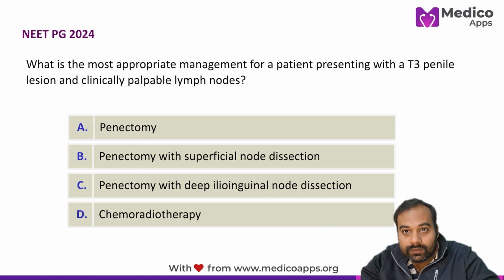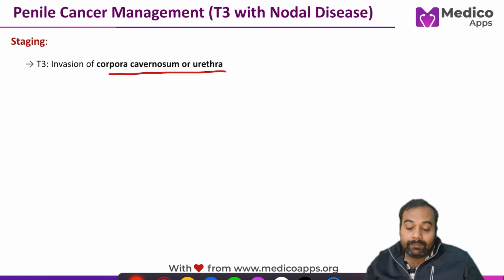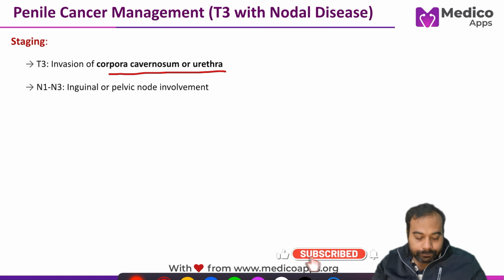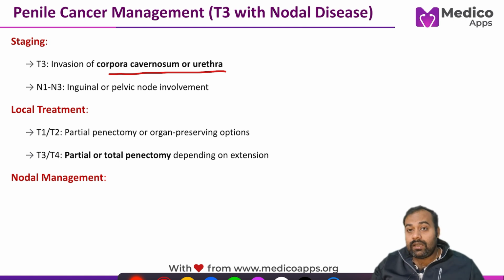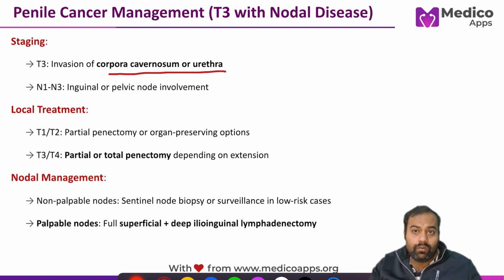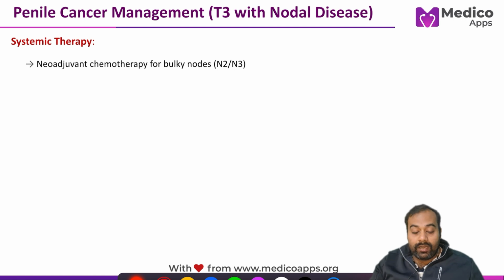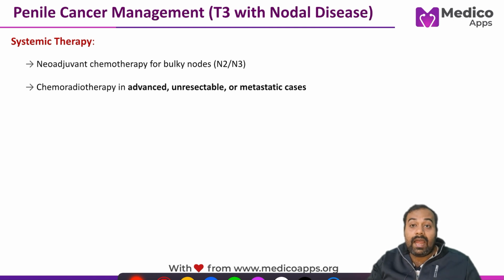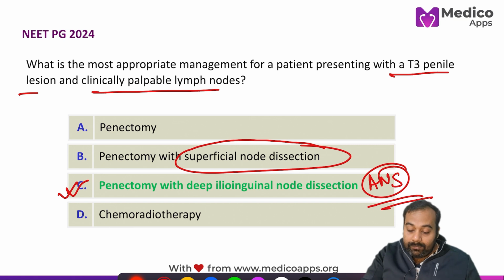🎯High Yield 💯NEET PG 2024 REPEATED Question 🔁 | Penile Cancer Management | Dr. Soumya Banerjee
🔬 Carcinoma Penis Management | NEET PG 2024 REPEATED HIGH YIELD QUESTION!

⚠️ ALERT: This exact question was asked in NEET PG 2024!
Don't miss this high-yield topic explained by Dr. Soumya Banerjee!

📋 QUESTION (NEET PG 2024):
"What is the most appropriate management for a patient presenting with a T3 penile lesion and clinically palpable lymph nodes?"

A. Penectomy
B. Penectomy with superficial node dissection
C. Penectomy with deep ilioinguinal node dissection ✅
D. Chemoradiotherapy

🎯 COMPLETE COVERAGE:

✅ Penile Cancer Staging (TNM Classification)
✅ T3 Lesion Management
✅ Nodal Disease Protocol
✅ Surgical Approaches:
   → Partial vs Total Penectomy
   → Superficial Node Dissection
   → Deep Ilioinguinal Lymphadenectomy
✅ When to use Chemoradiotherapy
✅ Sentinel Node Biopsy Indications
✅ Neoadjuvant Chemotherapy for Bulky Nodes

📌 KEY LEARNING POINTS:

🔹 T3 = Invasion of corpora cavernosum or urethra
🔹 Palpable nodes → Full superficial + deep ilioinguinal lymphadenectomy
🔹 Non-palpable nodes → Sentinel node biopsy or surveillance
🔹 Pelvic dissection if ≥2 positive inguinal nodes
🔹 Chemoradiotherapy for advanced/unresectable cases

👨‍⚕️ EXPERT FACULTY: Dr. Soumya Banerjee
📚 SUBJECT: General Surgery - Genitourinary Oncology
🎓 EXAM RELEVANCE: NEET PG | INICET | FMGE | MS Surgery

⏱️ VIDEO TIMESTAMPS:
00:00 - NEET PG 2024 Question Introduction
00:26 - TNM Staging System
02:23 - Local Treatment Protocols
02:57 - Nodal Management Guidelines
03:45 - Systemic Therapy Indications
04:11 - Answer Discussion & Clinical Pearls

🔥 WHY THIS IS HIGH YIELD:
✔️ REPEATED in NEET PG 2024
✔️ Common in Surgery MCQs
✔️ Clinical case-based scenario
✔️ Tests surgical decision-making
✔️ Important for practical viva
✔️ Covers staging + management both

💡 EXAM STRATEGY:
- Remember the nodal management algorithm
- T3 with palpable nodes = deep dissection needed
- Don't confuse with T1/T2 management
- Practice similar PYQs from surgery

🔗 RELATED HIGH-YIELD VIDEOS:
📌 Testicular Cancer Management
📌 Prostate Cancer Staging
📌 Bladder Cancer - TURBT Indications
📌 Renal Cell Carcinoma

📊 NEET PG PATTERN ANALYSIS:
This question type appears in:
- Genitourinary Surgery section
- Oncology-based questions
- Clinical scenario MCQs
- Surgical management protocols

💯 STUDY SMART WITH MEDICO APPS:
✔️ Previous Year Questions (PYQs)
✔️ High-Yield Topics Daily
✔️ Expert Faculty Explanations
✔️ Concept-Based Learning

👥 JOIN 50,000+ NEET PG ASPIRANTS
📚 Download Notes & PYQs from Description

🎁 BONUS DOWNLOADS:
📄 Penile Cancer Algorithm PDF
📊 TNM Staging Chart
📝 Quick Revision Notes
🔗 Links in Comments Section!